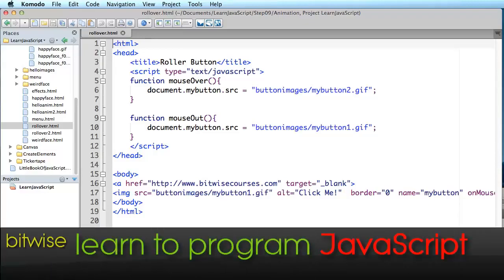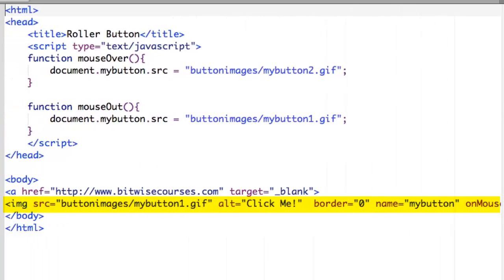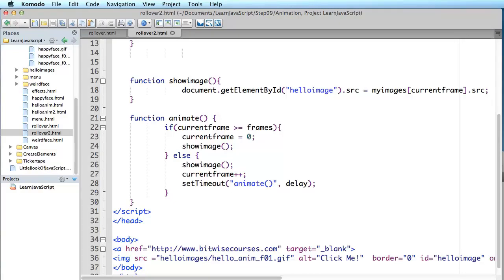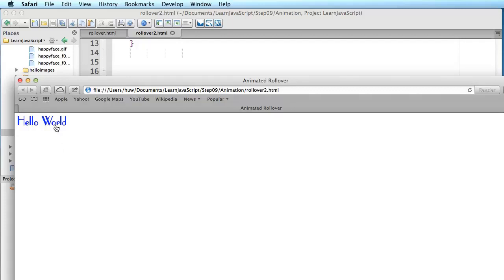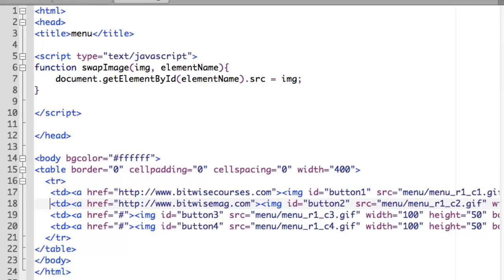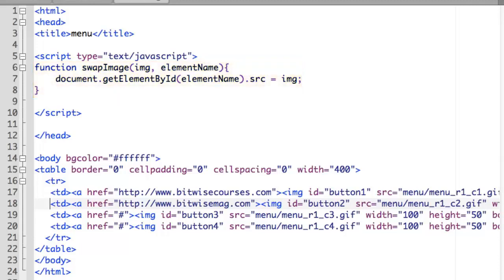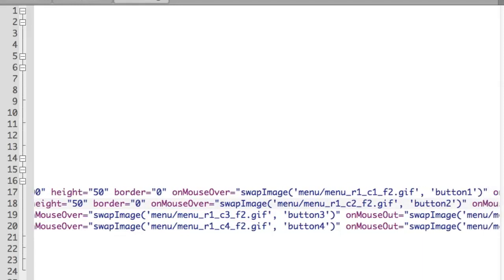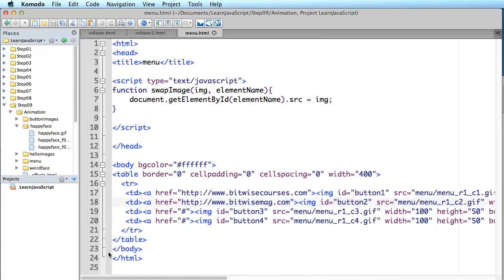Rollover Buttons and Menus | Javascript (In Ten Easy Steps)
Learn to Program Javascript(In Ten Easy Steps)